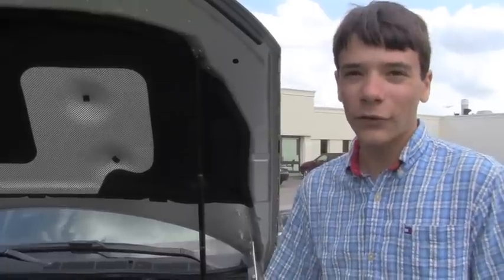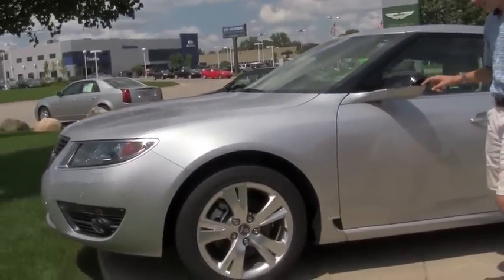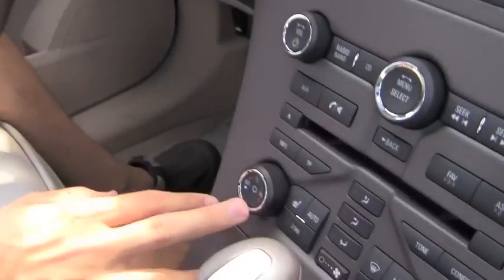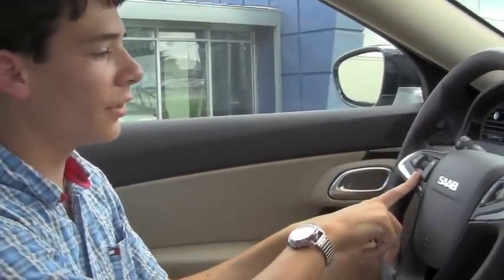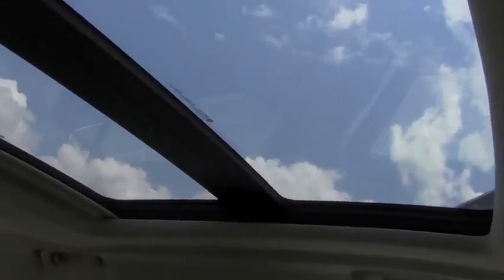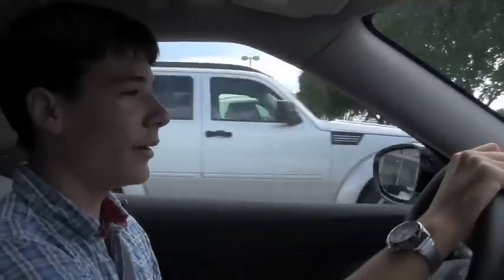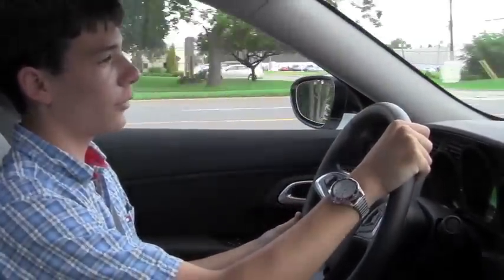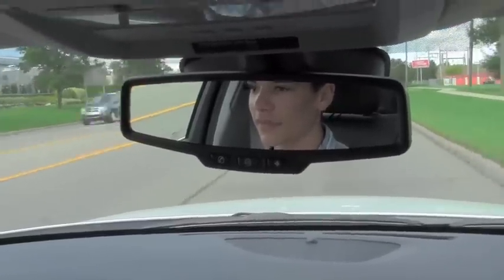2011 Saab 9-5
This is my review of the all new 2011 Saab 9-5. If you want a full in-depth review of the 9-5 then look no more.